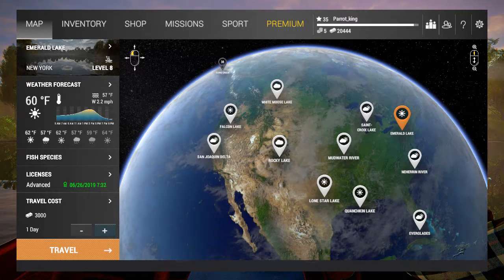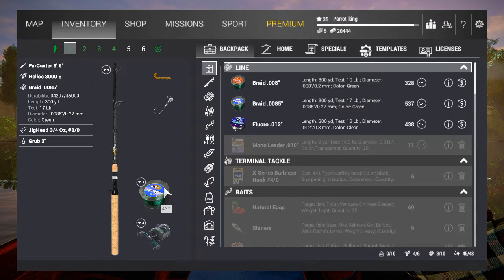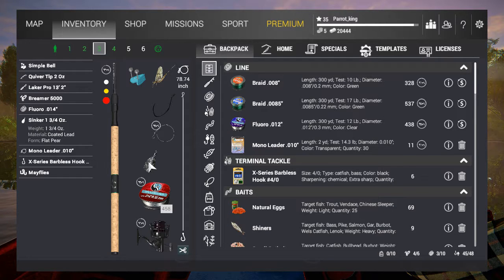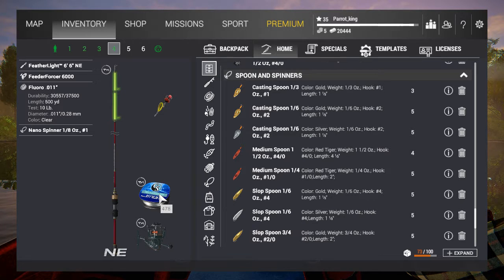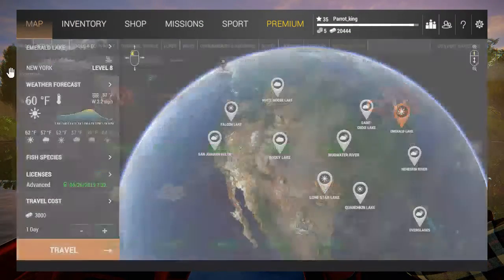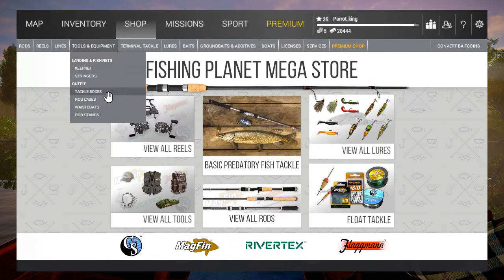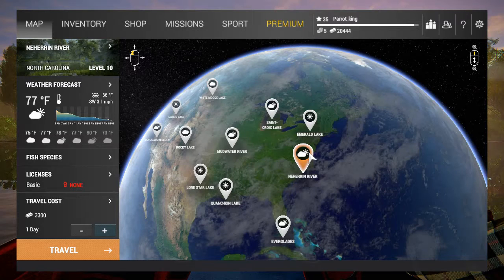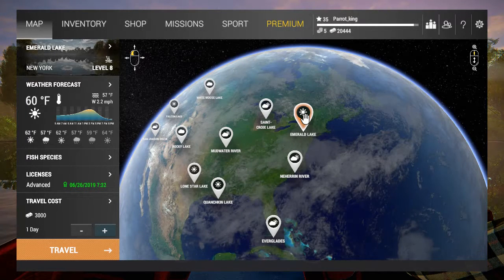EP: 1 What to Do's & What not to Do's In Fishing Planet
Hey guys in this video I go over what to do and what not to do, I get a lot of questions during my streams about these scenarios so I made a video hope its helpful for you new anglers out there.

List of content
(what to do)
- Equipment Matching (Bait and Lures)
- Baitcoin (also in what not do)
- Goal list (of what you want most)
- Focus on one type of equipment (Rods)
(what not to do)
- Leaving without bought equipment
- Buying to much equipment
- Leaving starting location to soon
- Licensing & Travel Days